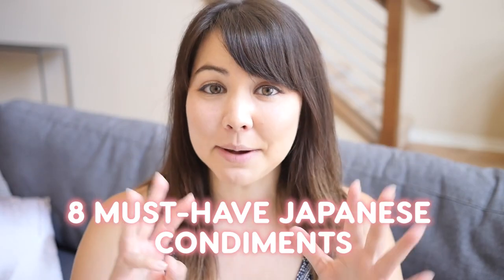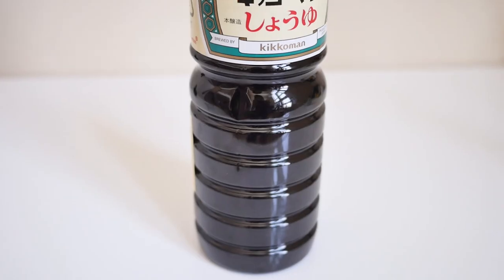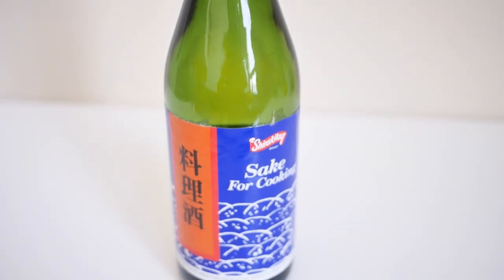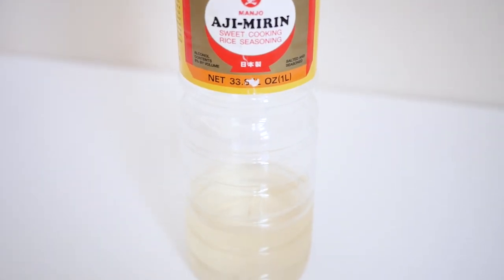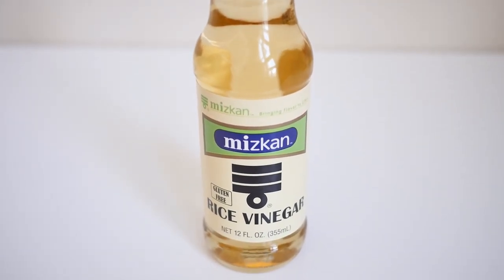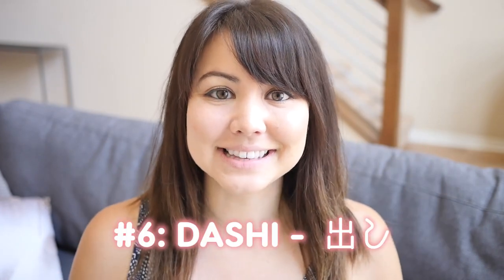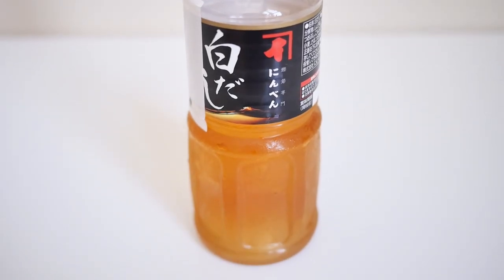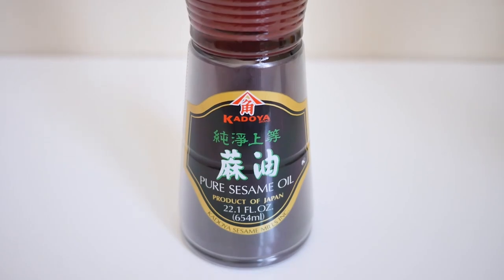8 ESSENTIAL JAPANESE CONDIMENTS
If you have these 8 items, you can cook almost any Japanese dish! These condiments are found in every Japanese household (or at least the ones that cook).

If you do not have access to Japanese or Asian markets, here are some links to purchase on Amazon:
Soy Sauce (Shoyu)
Rice Vinegar
Miso Paste
Sesame Oil

Head to my Instagram to see my Recipes highlight so you can learn how to cook Japanese food!